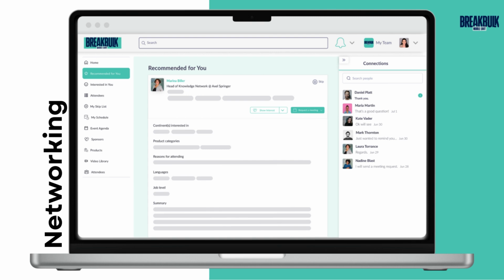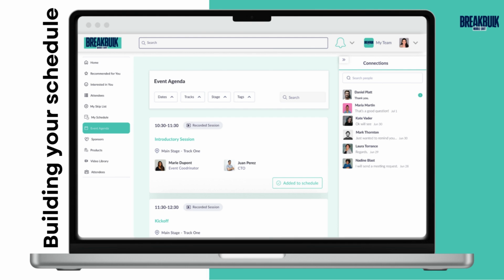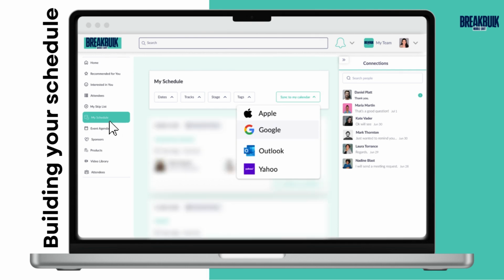Breakbulk Middle East 2025 - App Tutorial for Attendees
Learn how to use the official mobile app at Breakbulk Middle East 2025.

Find the right people to meet at Breakbulk Middle East and manage your schedule throughout this jam-packed event.

Once your registration has been confirmed, you'll receive an email from our app provider, Grip, that contains your login information. Log into the app with your badge ID and make sure your profile is correct - don't forget to add a photo of yourself!